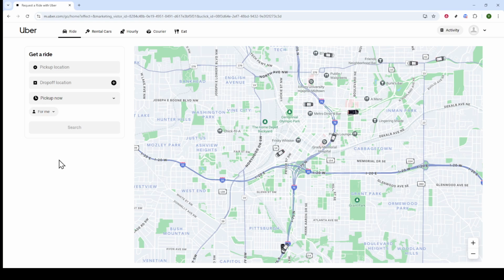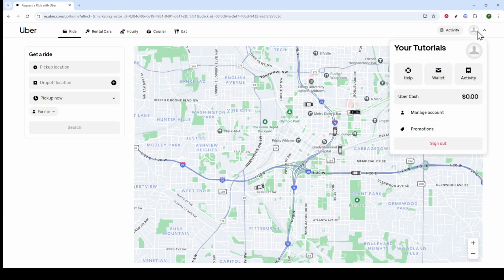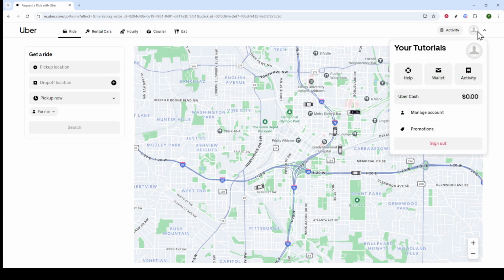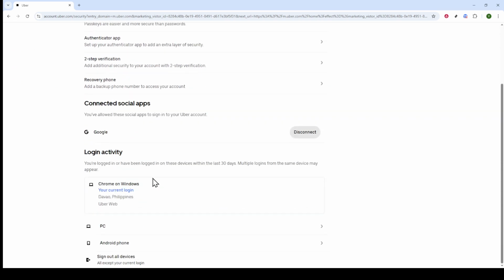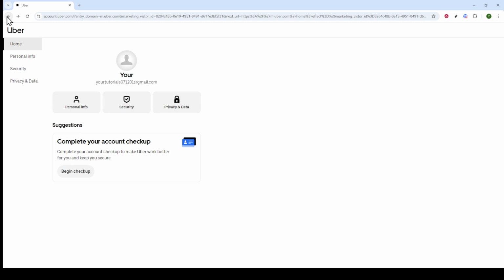How To Change Country In Uber App – Easy Guide (2025)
Moving or traveling abroad? This tutorial shows you how to change your country in the Uber app by updating your phone number, payment method, and region settings.

⏱️ Timestamps:
0:00 – Introduction
0:30 – Update Phone Number
1:00 – Change Payment Method to Local
1:30 – Update Account Region
2:00 – Restart the Uber App
2:30 – Troubleshooting Tips
3:00 – Wrap-Up